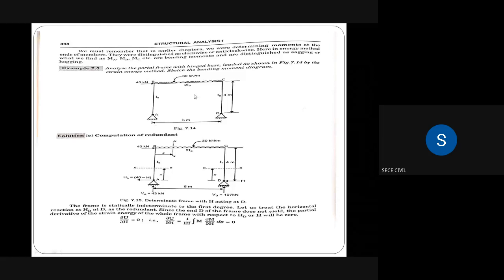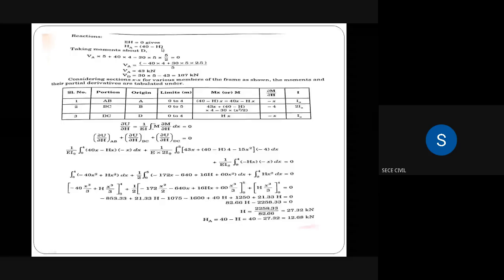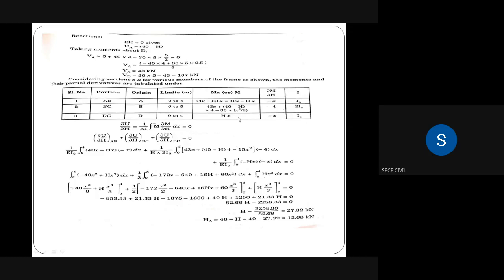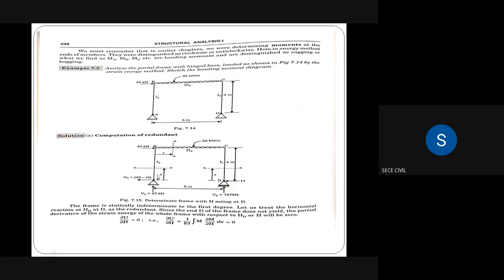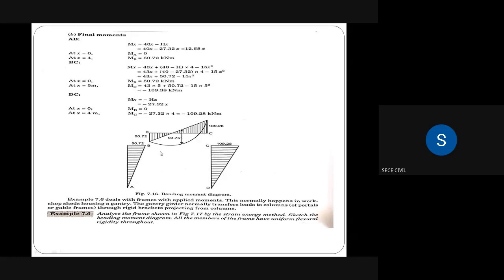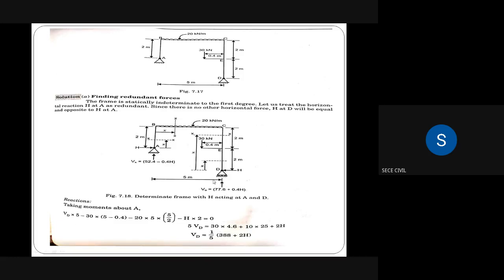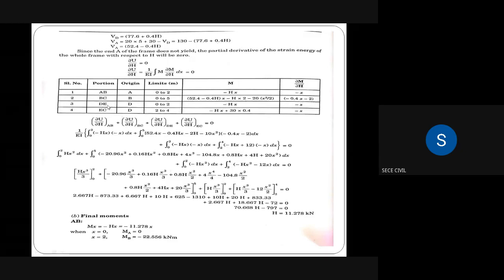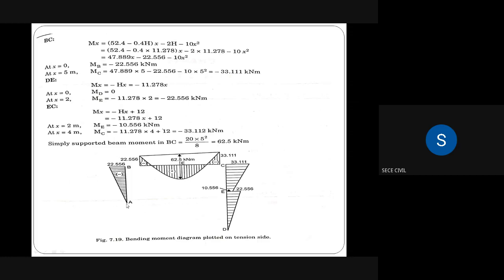Structural Analysis I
Calculation of Redundant Force in Portal Frames by Strain Energy Method